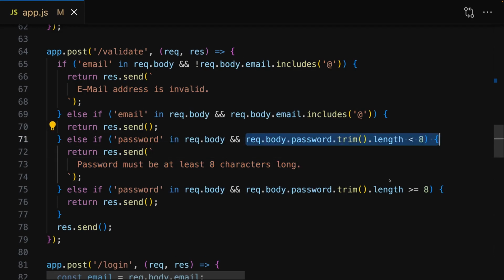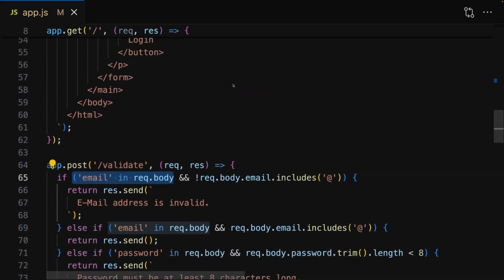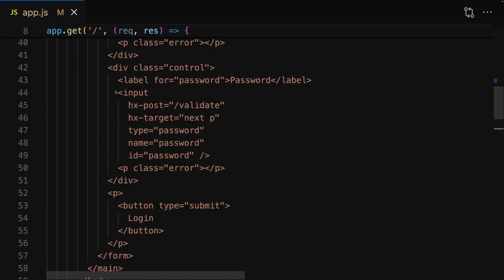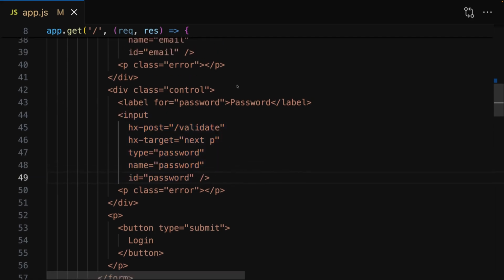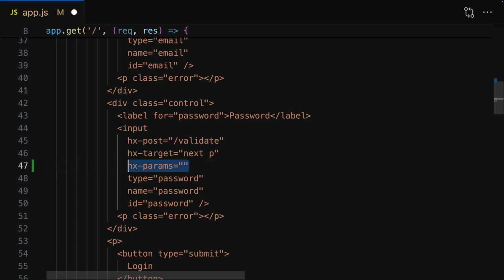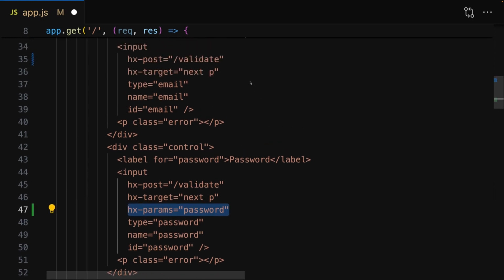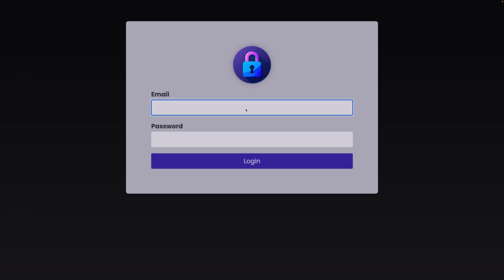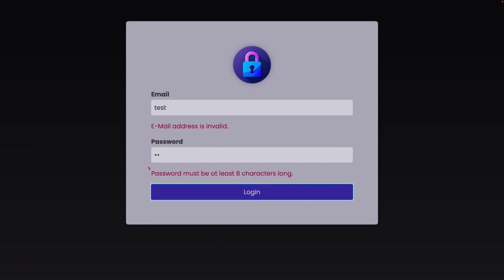46 Controlling Attached Data to Outgoing Request with hx params 354K